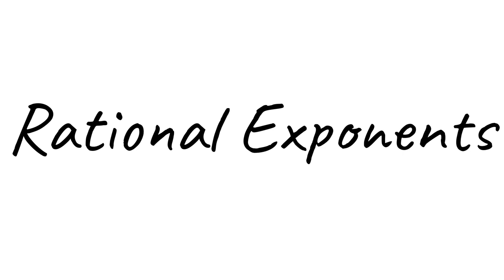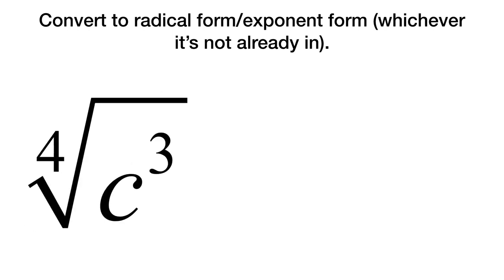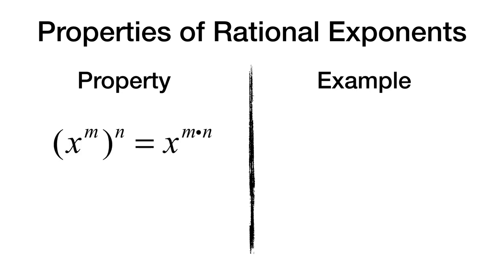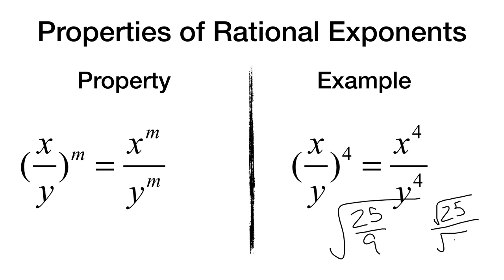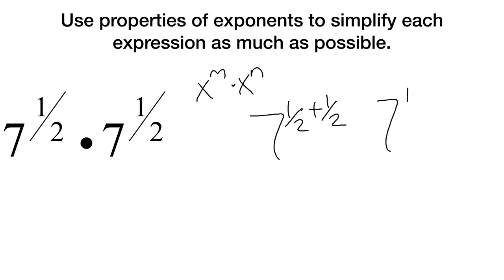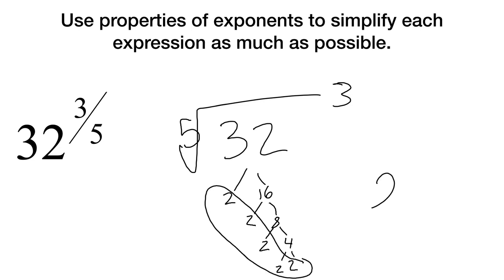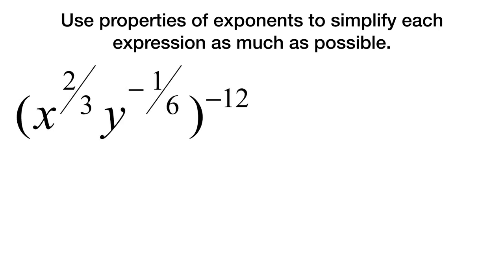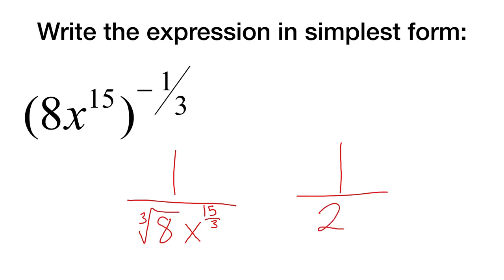Algebra II- Rational Exponents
Thinking rationally can be radical in today's lesson!